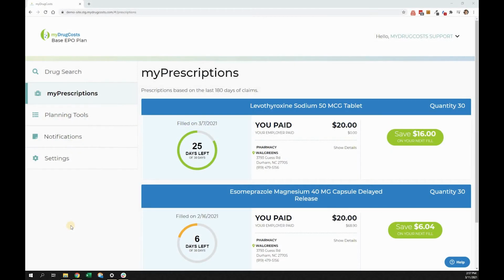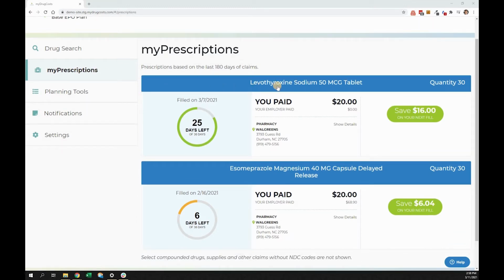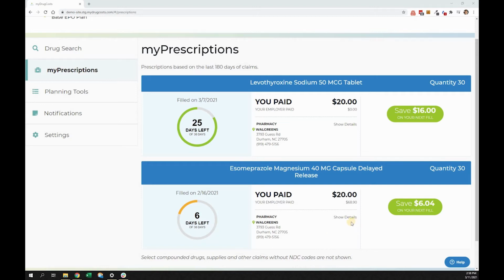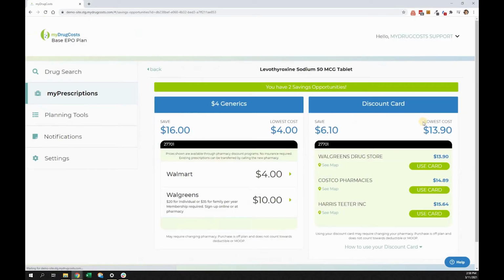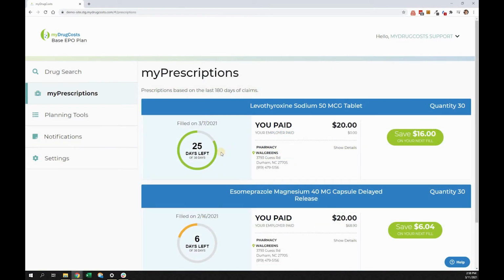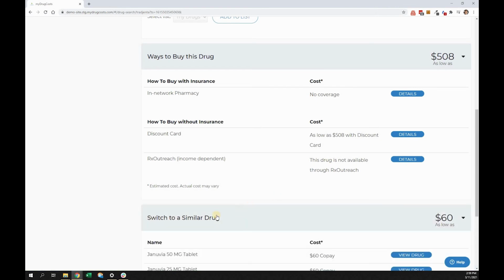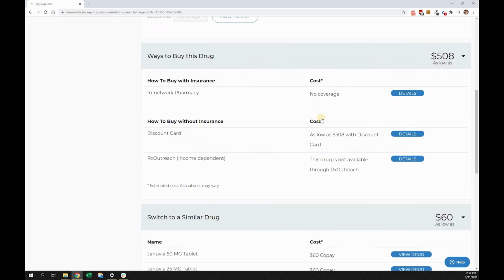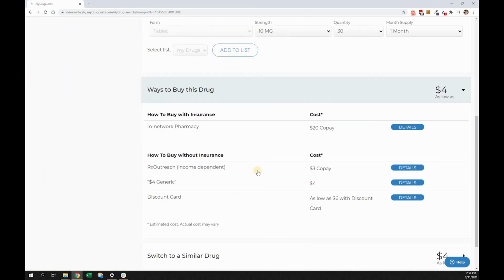Short Demo of myDrugCosts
In a short demo of myDrugCosts - a mobile platform that helps self-insured employers and their employees save money on prescription drugs through user engagement, cost transparency and savings recommendations - learn how to use myDrugCosts to find savings opportunities for your prescription drugs.